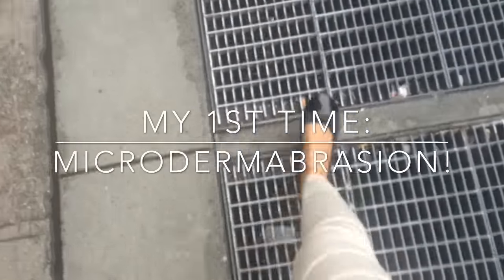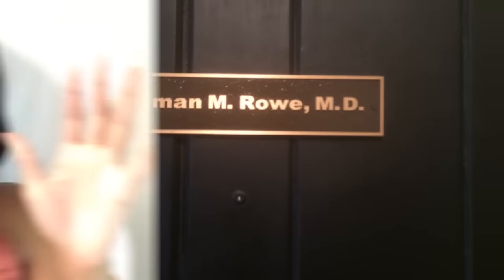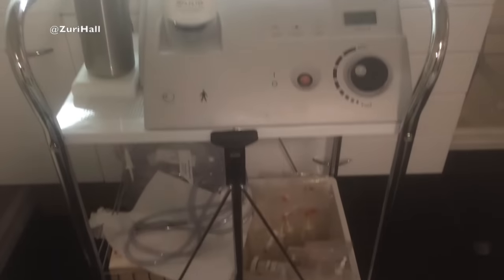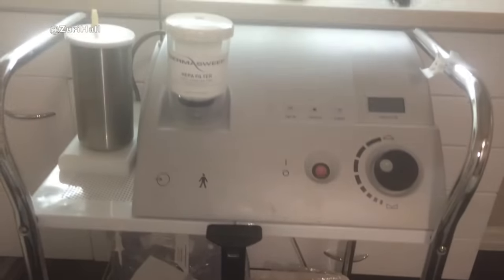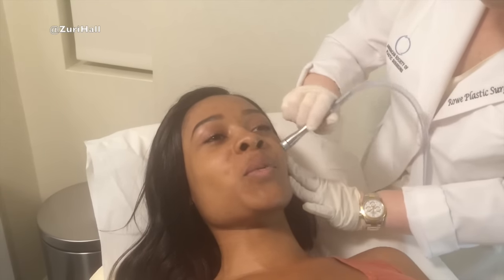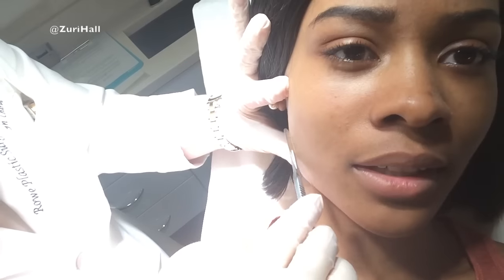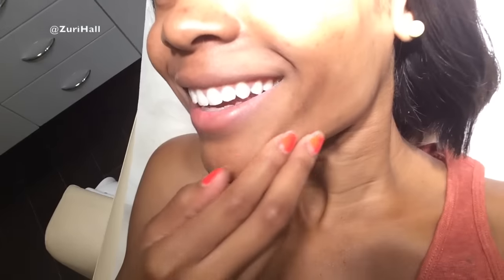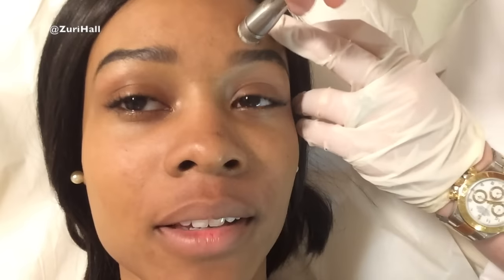MY 1ST MICRODERMABRASION! || VLOG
I have a BRAND NEW FREEBIE for you! 30 days of affirmations to Manifest a Softer Life. Tap into your divine feminine and call in everything your heart desires. :)

Tried my 1st microdermabrasion & skin treatment... All the makeup for work really clogs my pores. Enjoy the vlog! P.S. My eyebrows are SO not fabulous in this video.